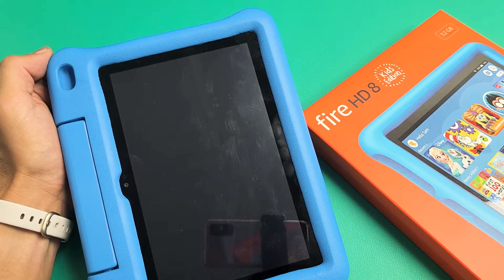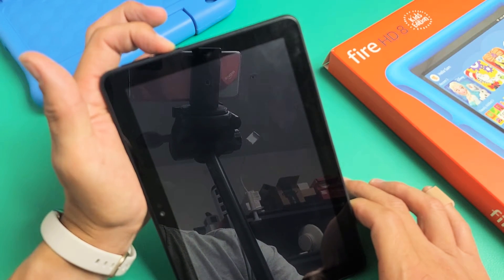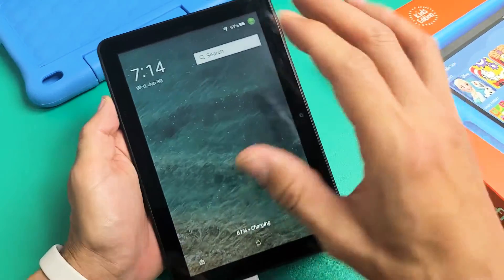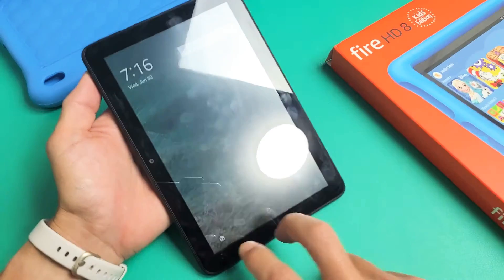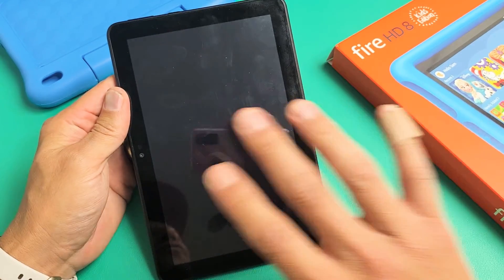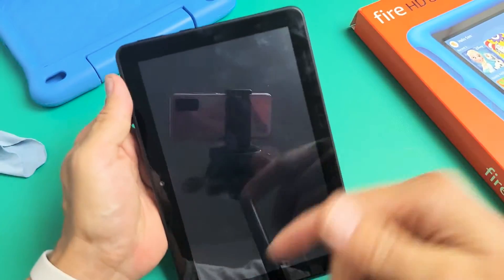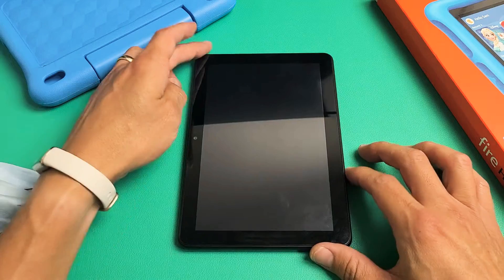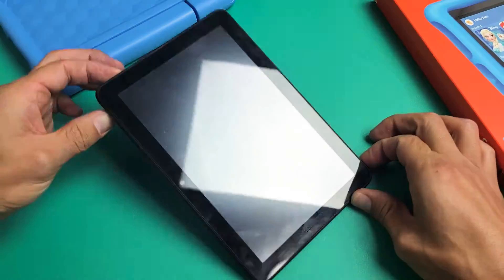Fire HD 8 Kids Tablet: Black Screen, Won't Turn On? Easy Fixes!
I show you how to fix a black screen issue where the display won't turn on on the Amazon Fire HD 8 Kids Edition Tablet (should be same as Kids Pro model). We should have at least a 70% LIKE ratio. Hope this helps.